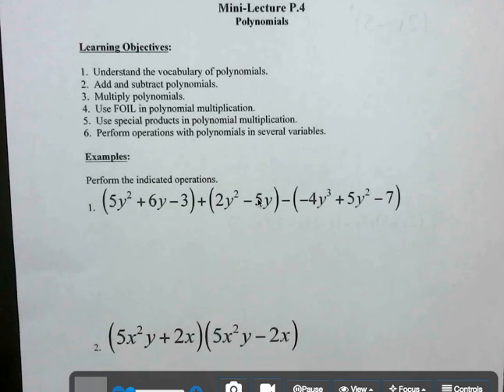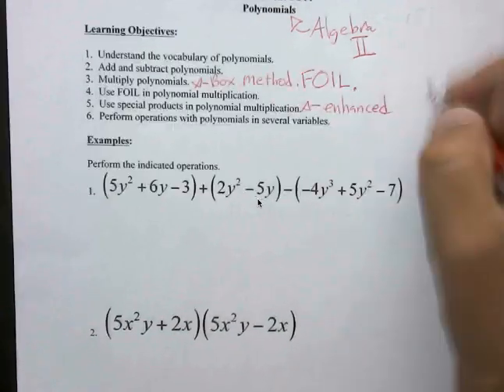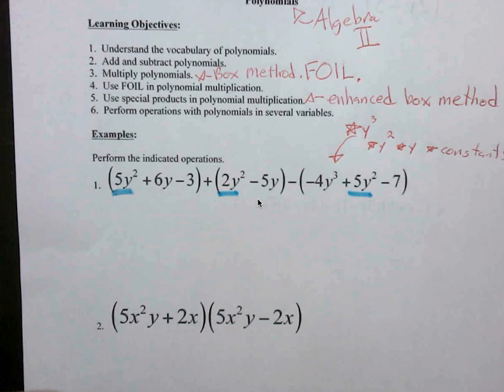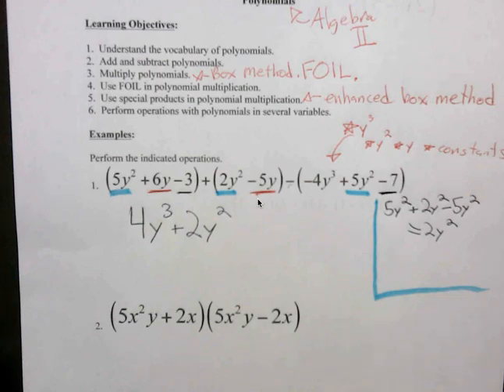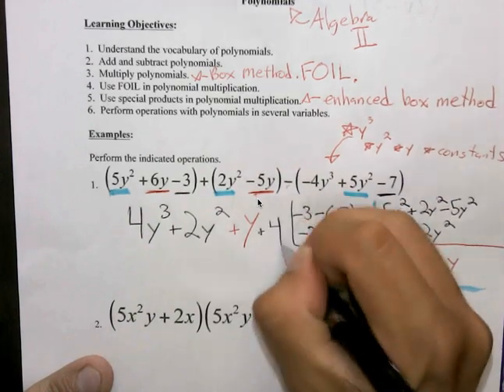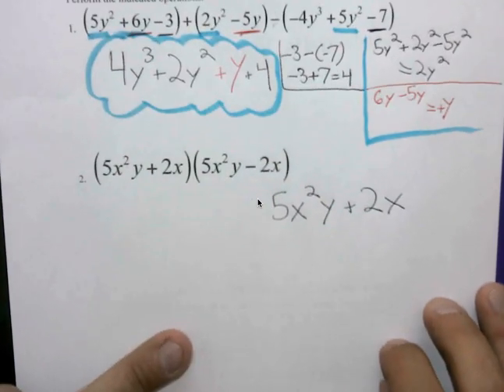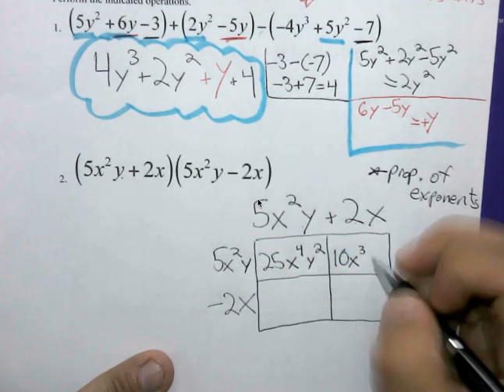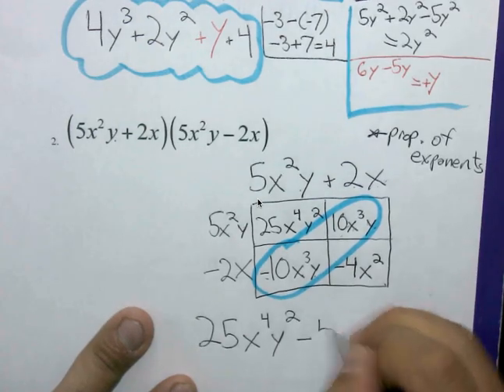Pre-Calc Practice P4 Polynomials Part 1